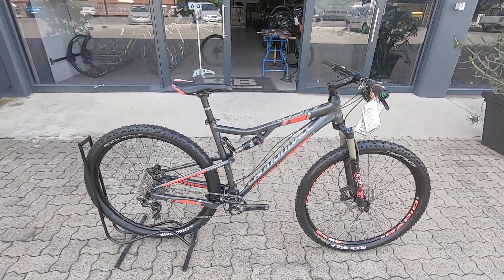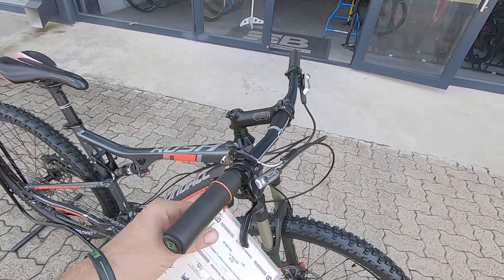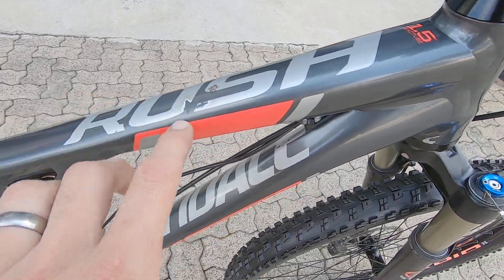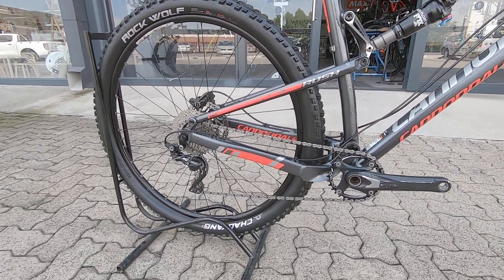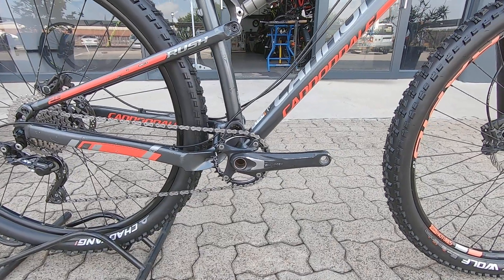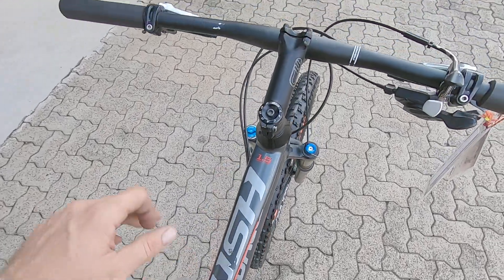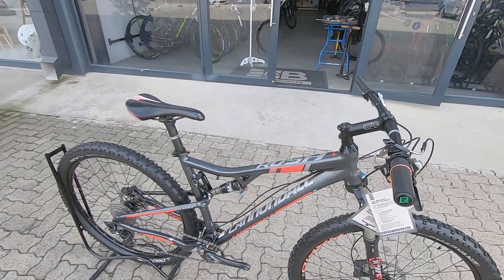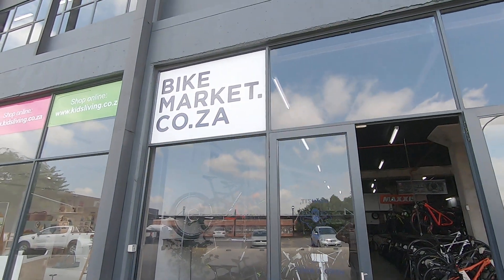CANNONDALE RUSH BM6822